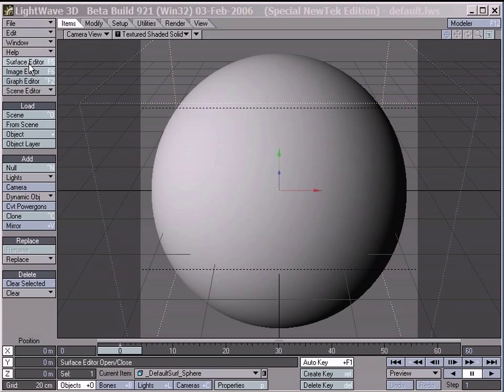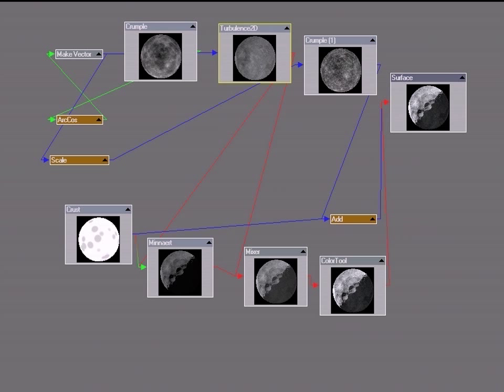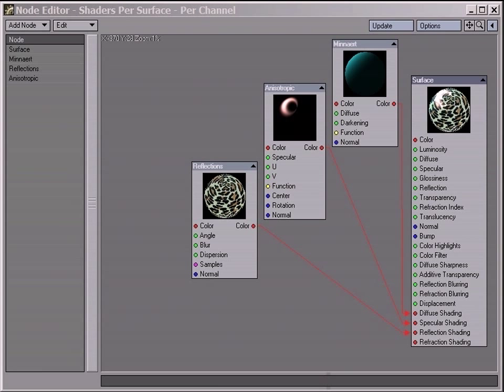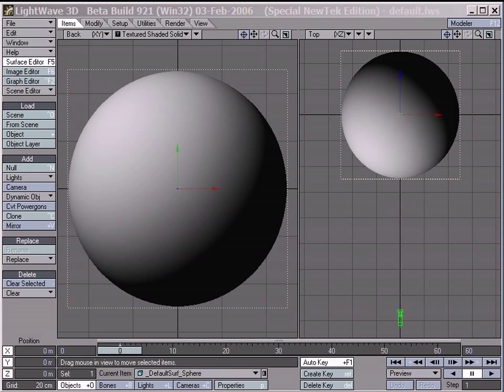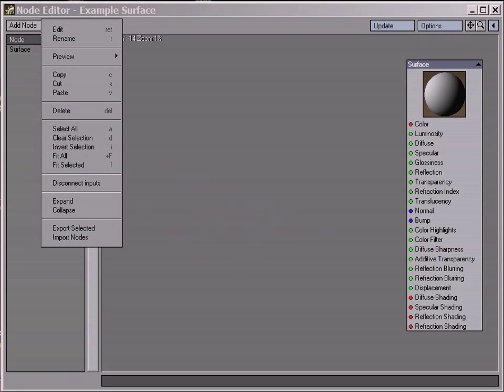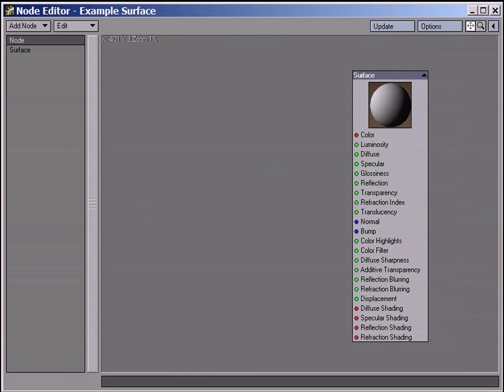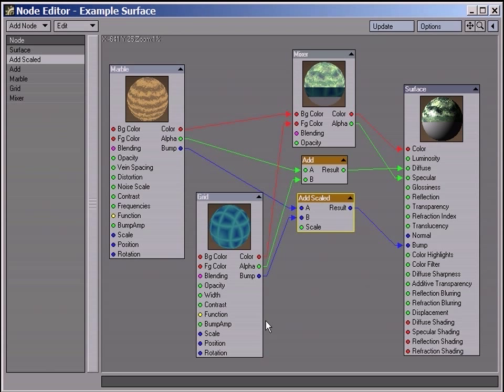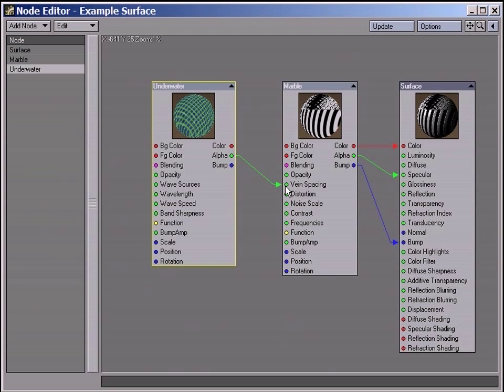Introduction to Nodes by NewTek (Part 1)